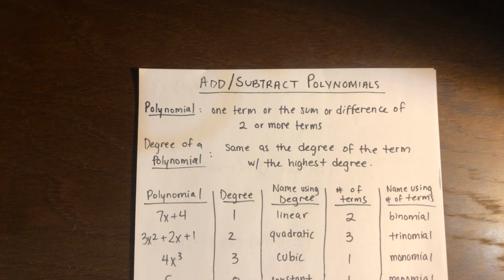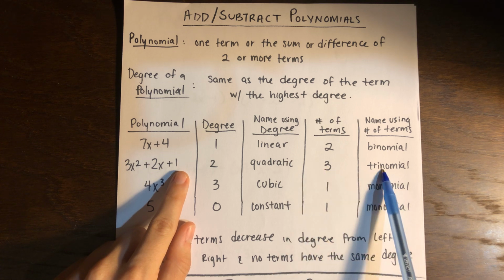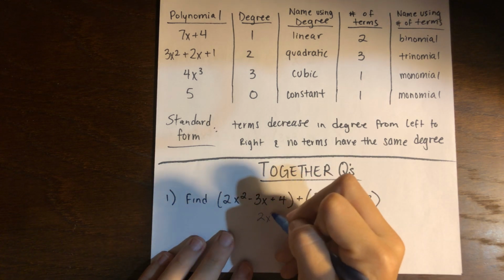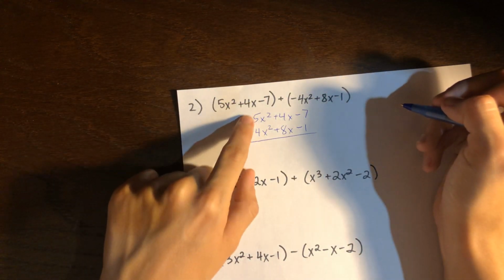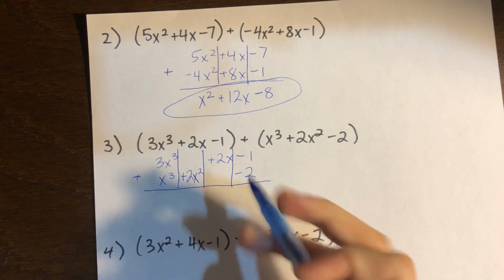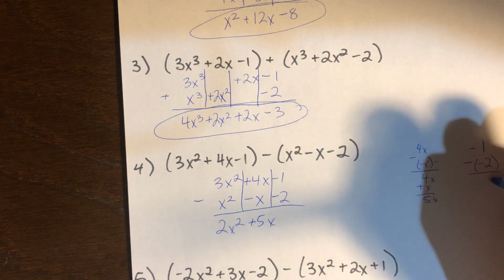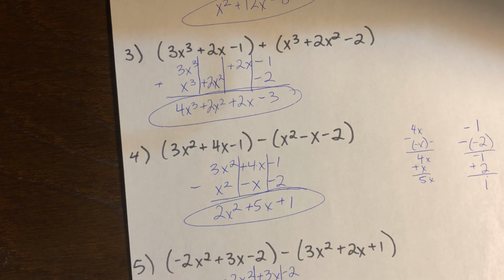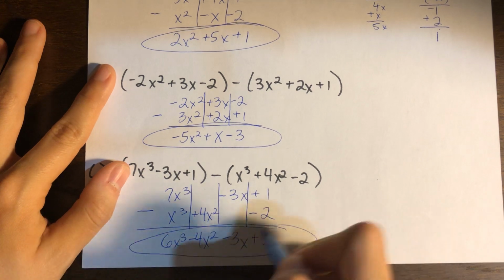Add & Subtract Polynomials